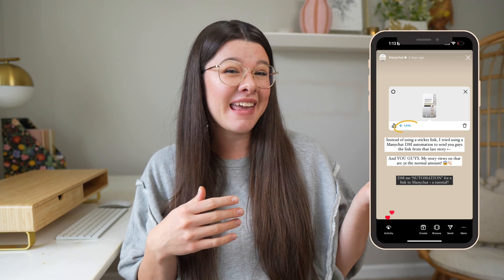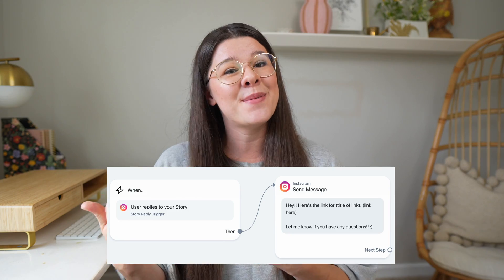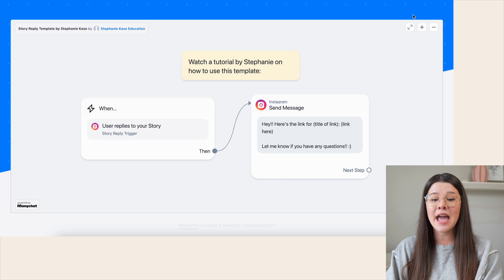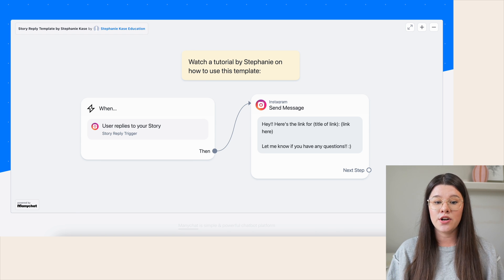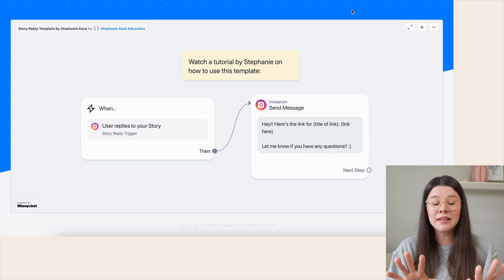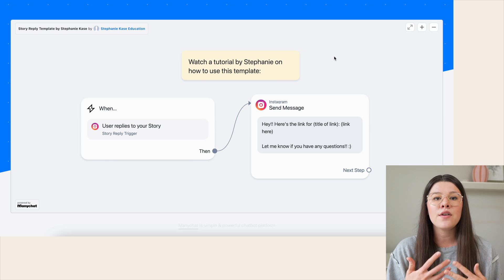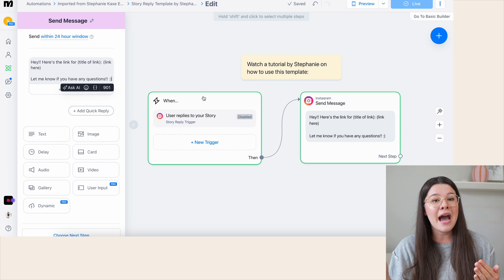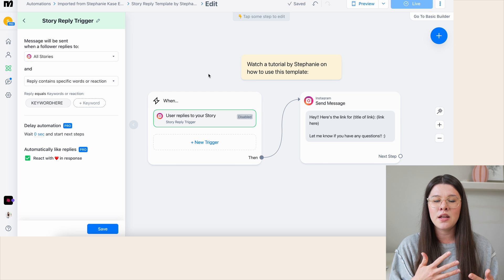Automatic DM Replies for Instagram Stories: How to set up a Manychat automation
🎉 FREE MANYCHAT STORIES AUTOMATION TEMPLATE!

Business owners - are you using Manychat with Instagram to grow your business? If not, now is the perfect time to start! In this video, I’ll walk you through setting up your story reply & DM Manychat automations. Plus, I’ll even give you the template to get you started! Let’s go!

FREEBIES!
☀︎ Free Reels Class: Grow Your Business Reach With Reels (in just 3 hours every month)
☀︎ Free Email Class: Build a Powerful Email Marketing Plan to Make Income in Your Business

MY DIGITAL PRODUCTS & COURSES!

☀︎ Plann! Plan your Instagram feed

OTHER FAVORITES...
☀︎ Hanging WALL CALENDARS: The Quarterly & Yearly Wall Calendars from Kat Schmoyer